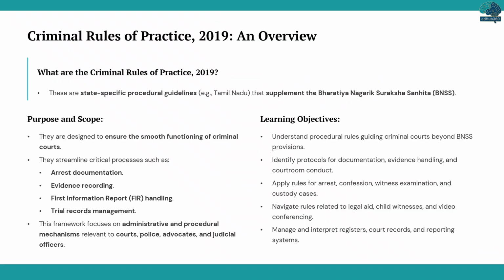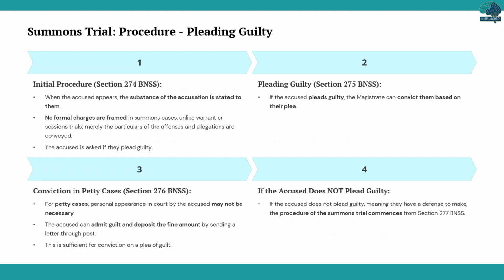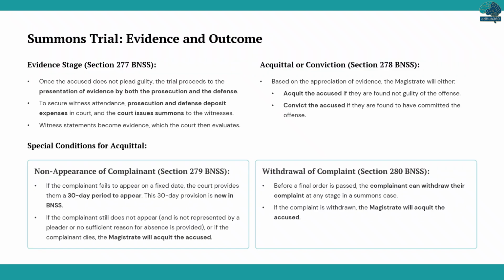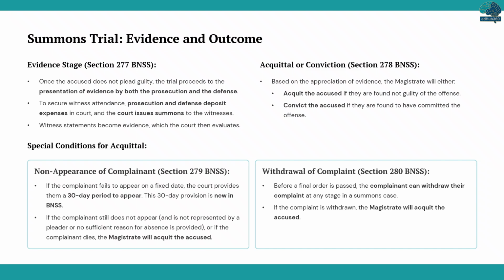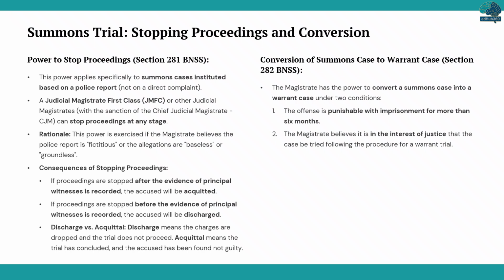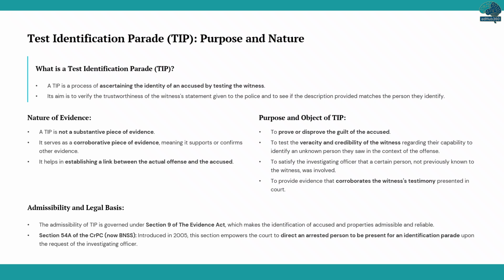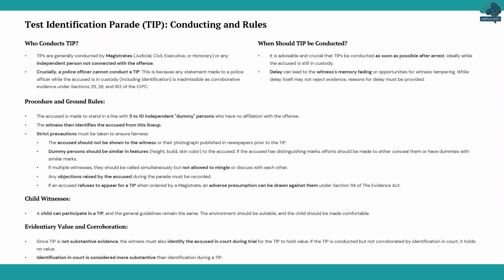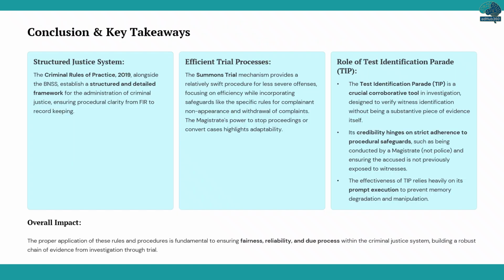M2 U3 Criminal Rules of Practice, 2019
Receipt of First Information Report and Occurrence Report – Procedure for arresting
accused already in custody – Recording of Dying declaration – Test Identification Parade –
Recording of Confessions – Recording of Statement of victim / witness – bail in non-bailable
cases – Verification of solvency of sureties – filing of final report by police and complaint by
other investigation agencies (CBI, Enforcement Directorate, Vigilance and Anti-corruption)
– Cognizance of the offence – Appearance of Advocates – Summons and Warrants – Cases
of Absconding accused – Committal proceedings – Affidavits – Examination of witness on
oath and affirmations – Deposition of a witness – Examination of witness – Marking of
exhibits – Procedure for examination of child victim – Recording of evidence through video
conferencing – General instructions to all Criminal Courts (Submission of Reports, records
etc., to CJM by Magistrates, Copying fees, Register of material objects, Register of
Calendar and Preliminary Register cases, Diary Register, Hearing Book, Register of long
pending cases, Register of Court fees / process fees / Memorandums and petitions) –
Inquiry into custodial death – Legal Aid and Amicus curiae – Revision cases – High Court
appeals – Inspection of Records of Court – Preservation of records – Destruction of case
records – Supervision of subordinate Criminal Courts by Sessions Judges and Chief
Judicial Magistrates – Inspection of Courts of Executive magistrates on judicial duty